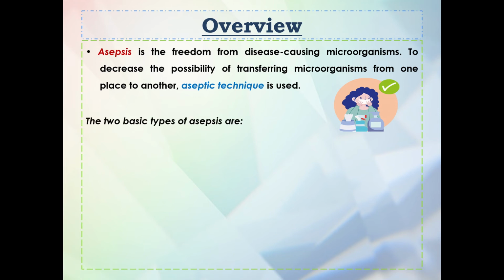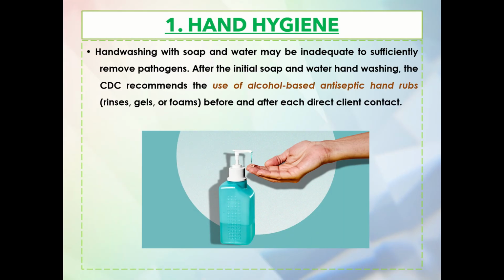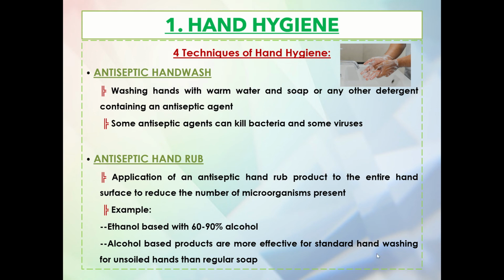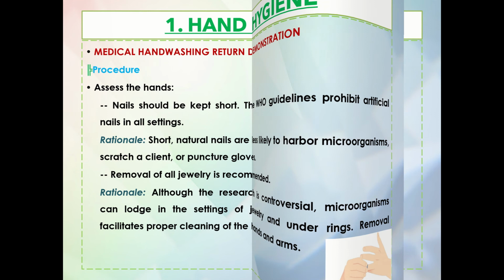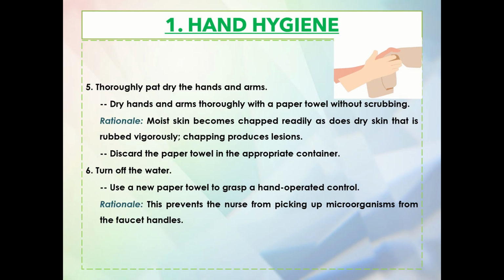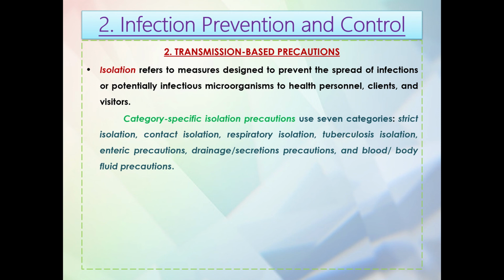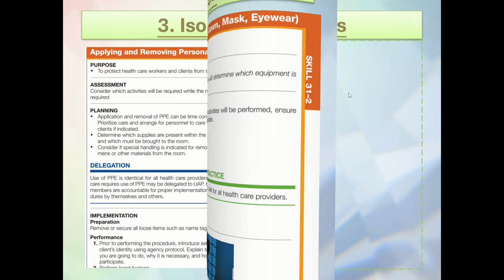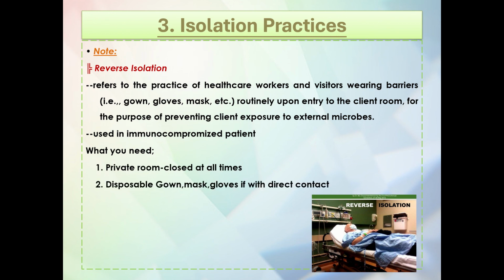NCM 103 (Skills Lab) Asepsis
Asepsis
Prevention of Nosocomial Infections
a. Hand hygiene
b. Infection prevention and control
c. isolation practice